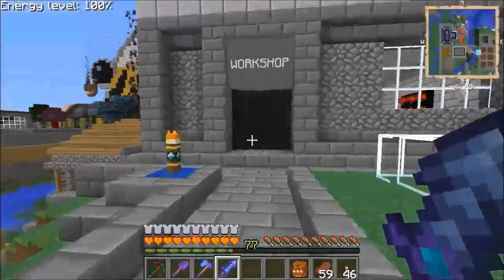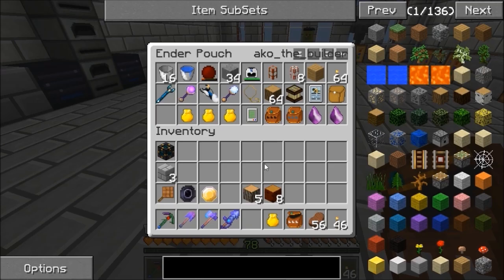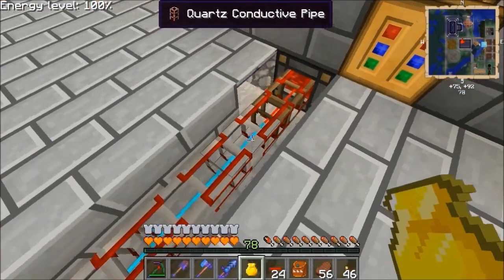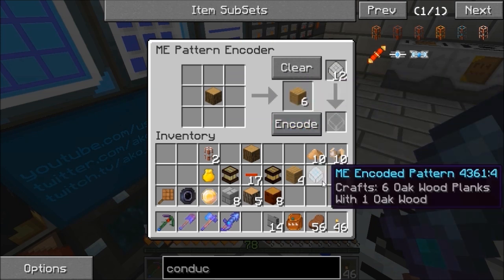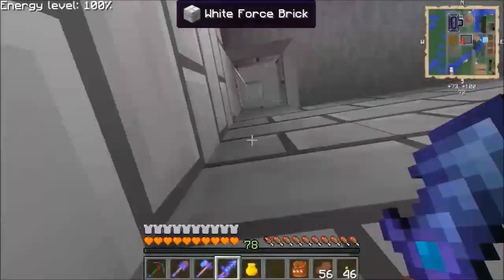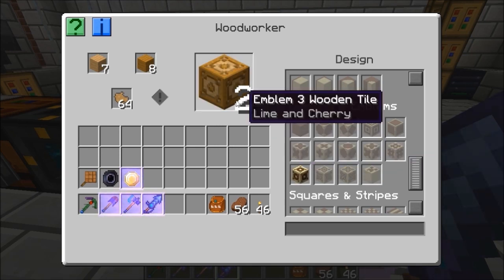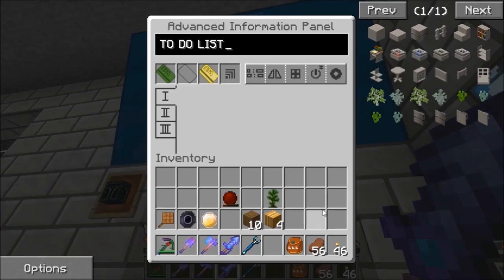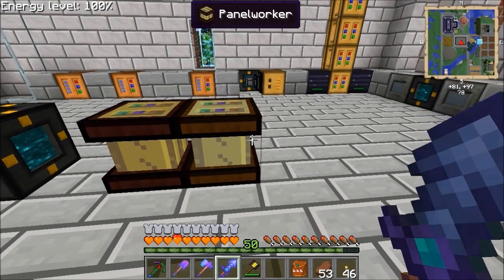FTB Unleashed S01E41 - Extra Trees machines & New Conductive Pipes